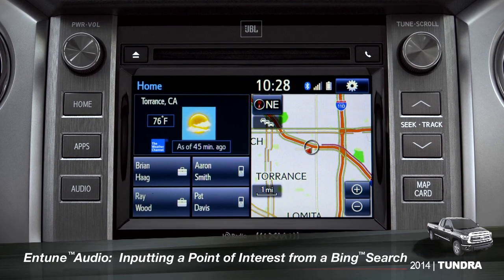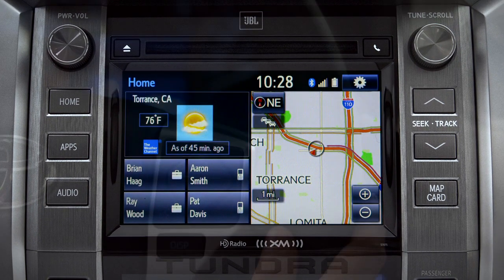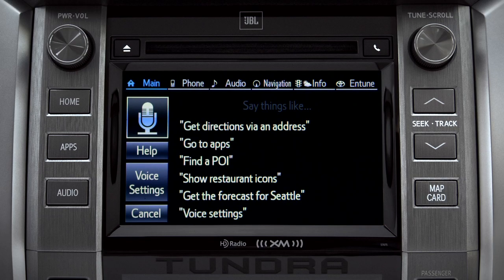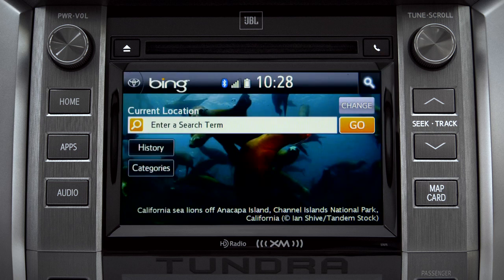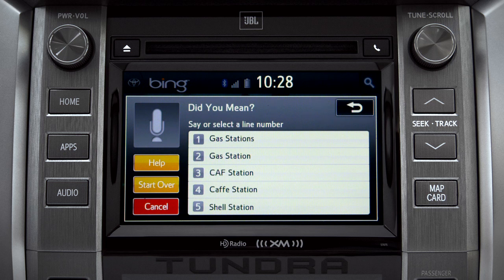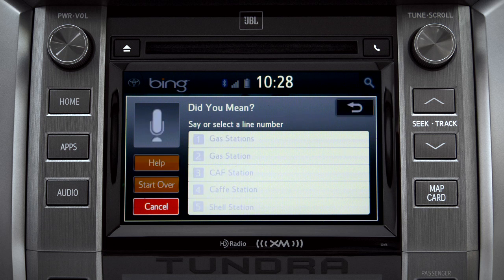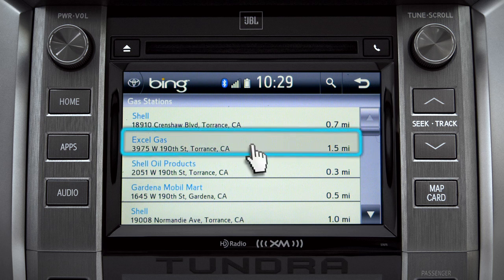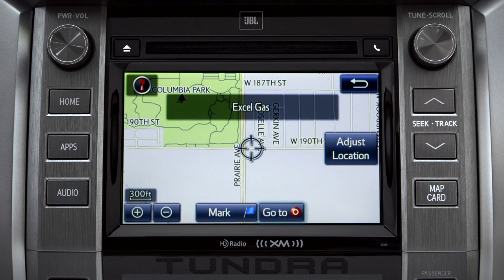2014 Tundra How-To: Inputting a Point of Interest From a Bing™ Search | Toyota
Press the Voice Activation button and launch Bing™. Say a point of interest for results. Prototype shown with options. Not all features available on all vehicles and model grades. Please see your Owner's Manual for further details and important safety information.

Tundra How-To: Inputting a Point of Interest From a Bing™ Search | 2014 Tundra | Toyota